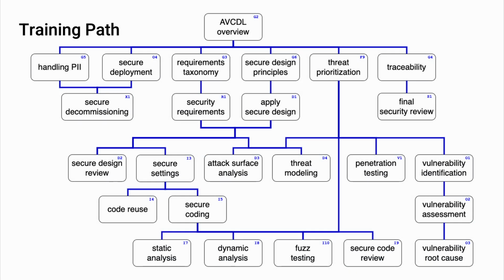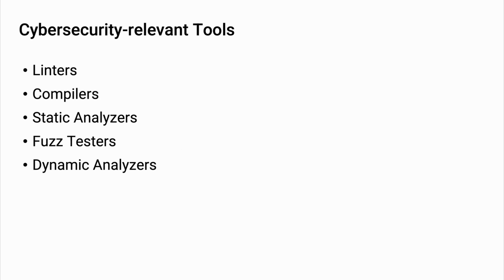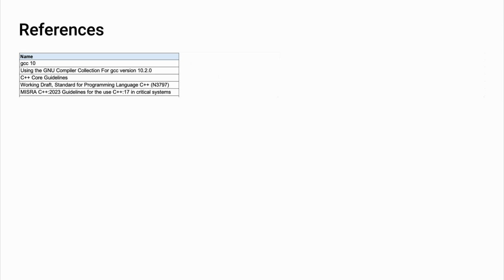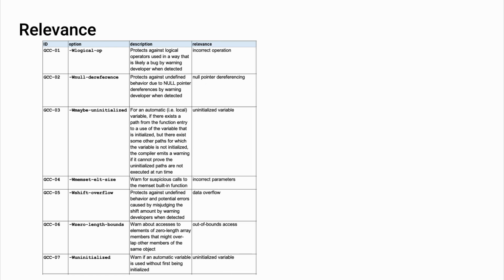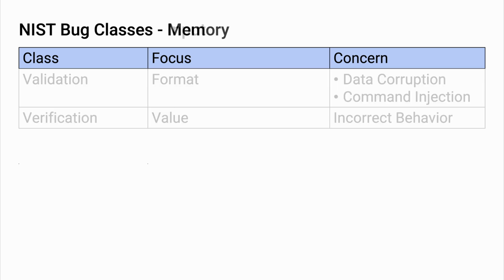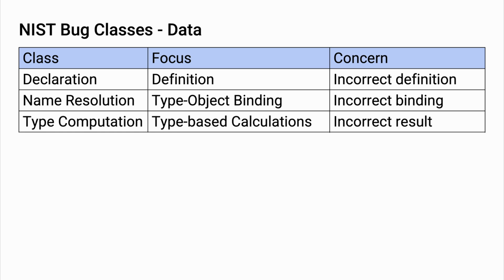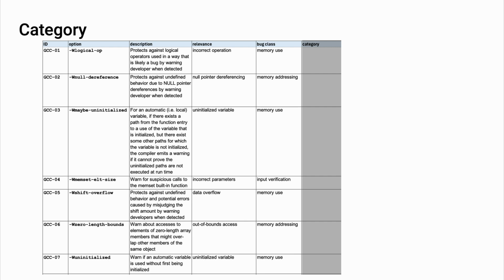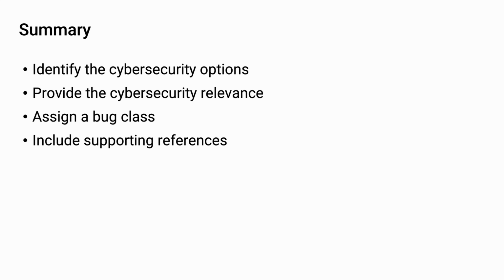AVCDL secure settings - identify options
This training covers the AVCDL secure settings option identification activity.

Secure Settings - Identify Options Procedure (AVCDL tertiary document)

AVCDL tool cybersecurity options template (AVCDL template)

NIST SP 800-231 Bugs Framework (BF): Formalizing Cybersecurity Weaknesses and Vulnerabilities

Chapters:

00:00 Title
00:09 Training Path
00:34 Introduction
00:41 Secure Settings Process
00:52 Identify Options Activity
01:07 Cybersecurity-relevant Tools
01:32 Example
02:04 Cover Sheet
02:56 References
03:34 Options
04:23 Relevance
04:39 NIST Bug Classes
04:48 NIST Bug Class Categories
05:06 NIST Bug Classes - Input
05:54 NIST Bug Classes - Memory
06:37 NIST Bug Classes - Data
08:18 Bug Class
08:36 Category
08:46 Notes
09:33 Recap
09:53 Summary
10:08 Example Materials
10:19 Further Reading
10:31 AVCDL on GitHub
10:51 AVCDL on YouTube
11:07 Next Steps
11:35 References